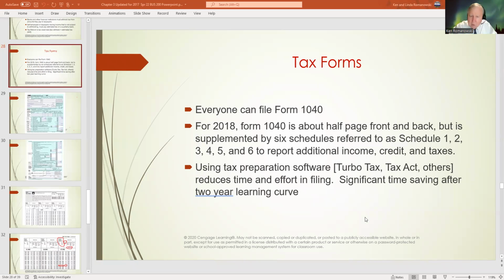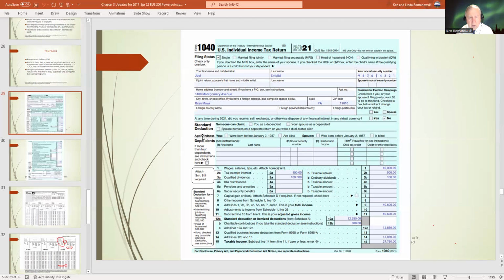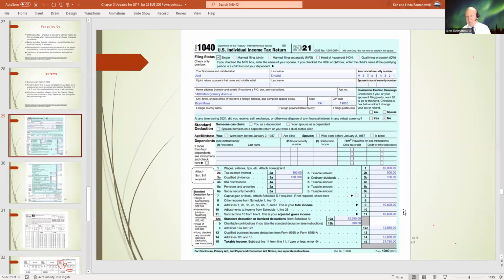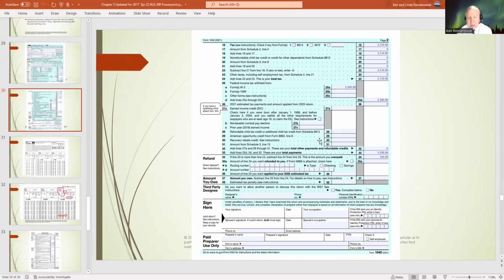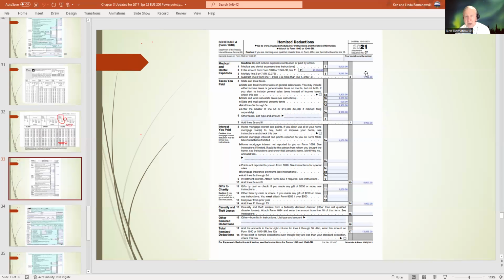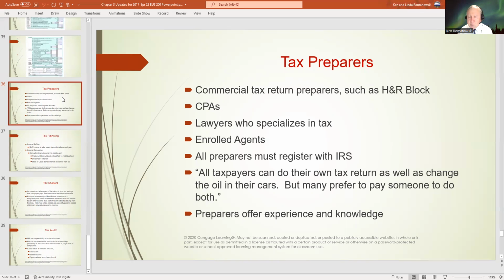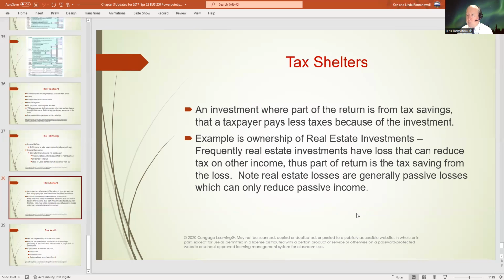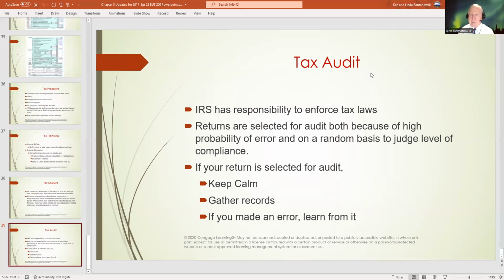Personal Financial Planning
Video 8